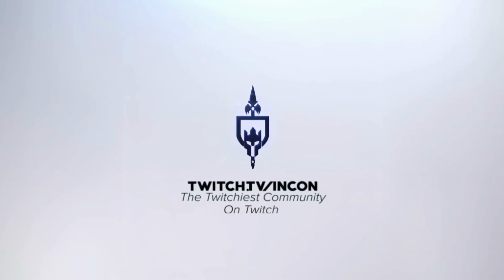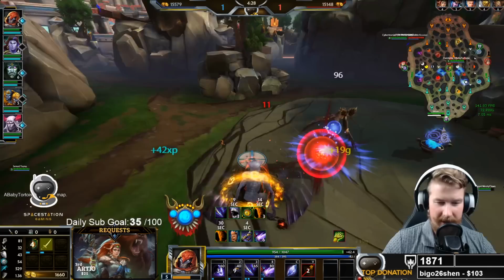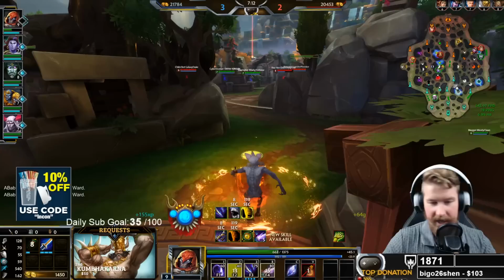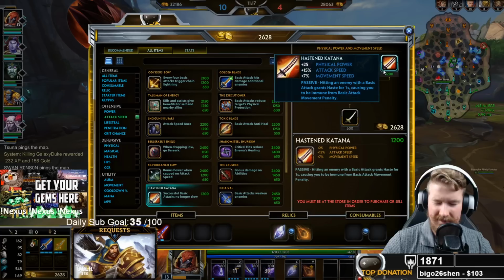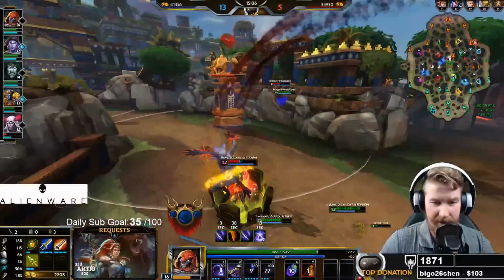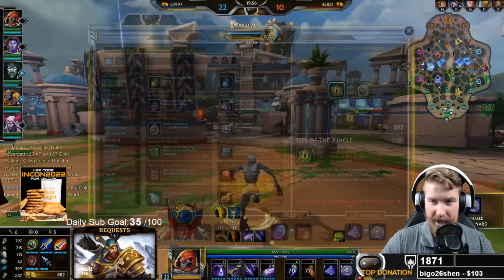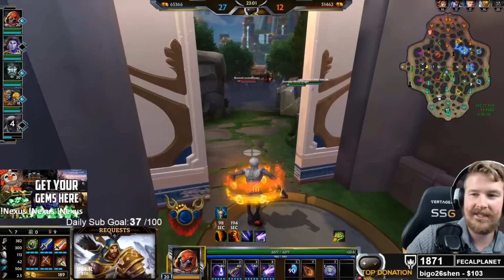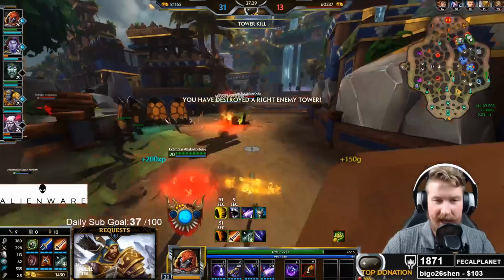BAKA BAKA BAKA FARM FARM FARM! Bakasura Smite Guide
$1,500 Smite Twitchy League, a free to play league with monthly and seasonal prizes!

The Smite Twitchy League is now Powered by @Alienware Monitors!